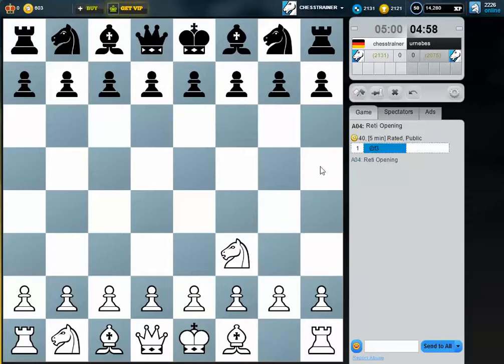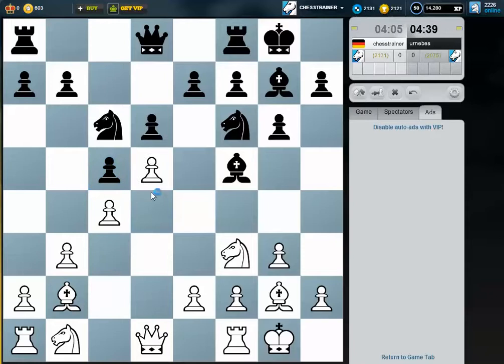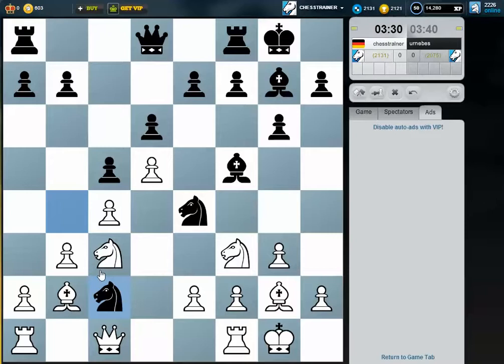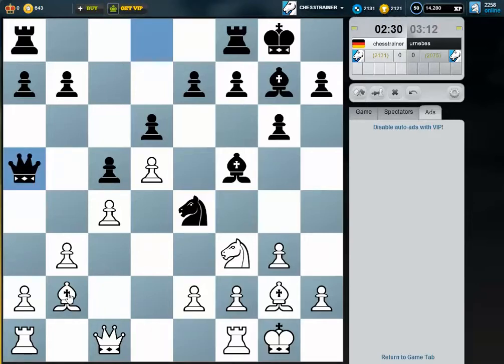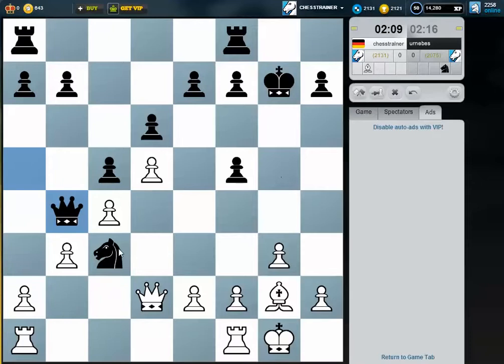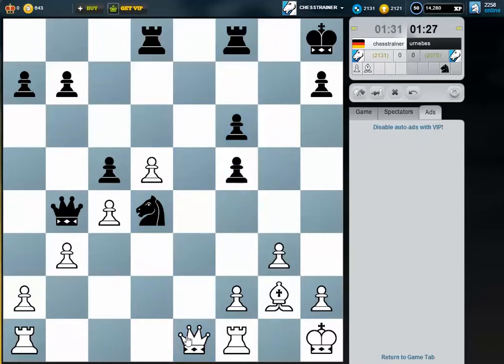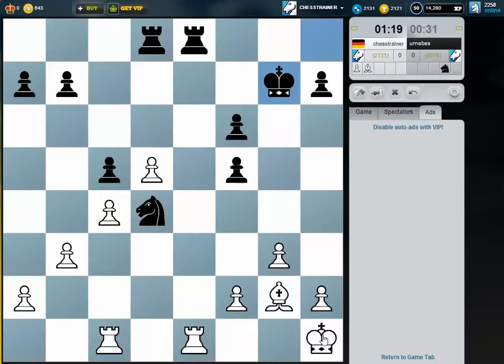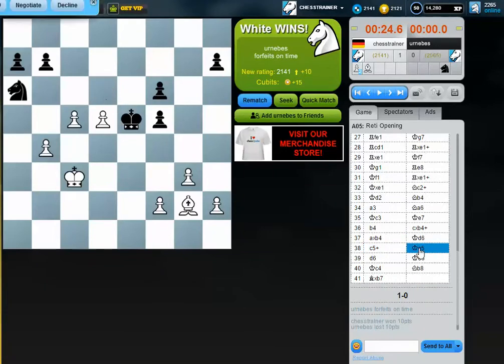Blitz Chess #129 - Double Fianchetto - Do not make aggressive looking moves automatically